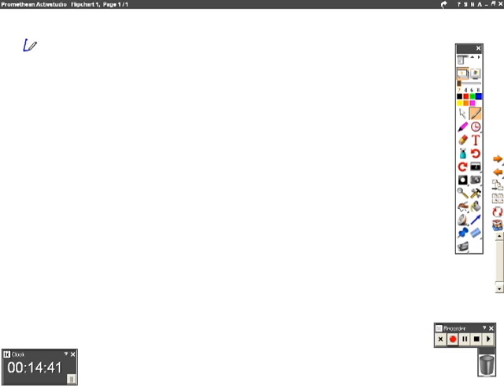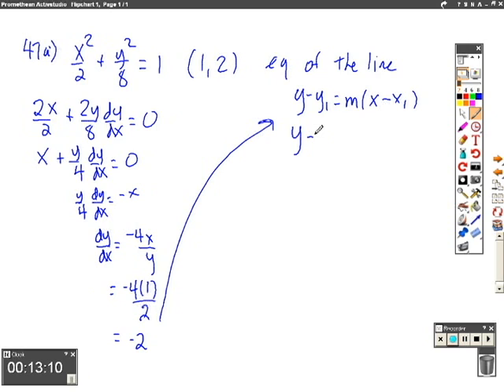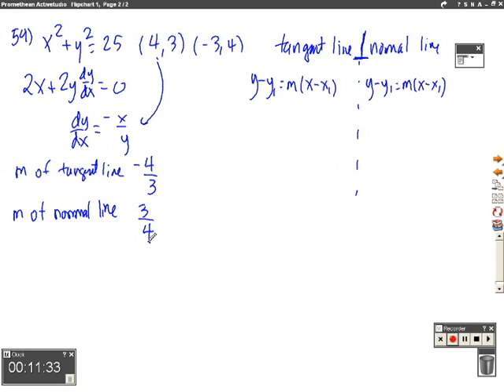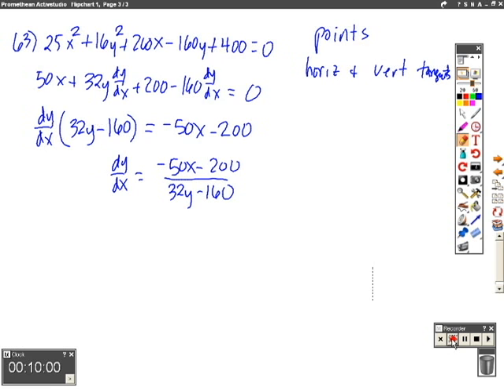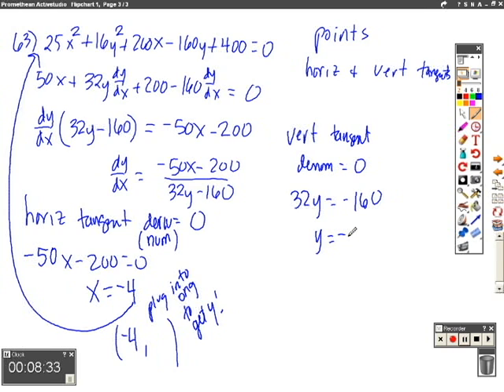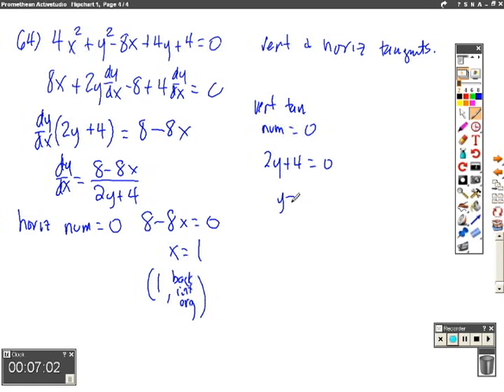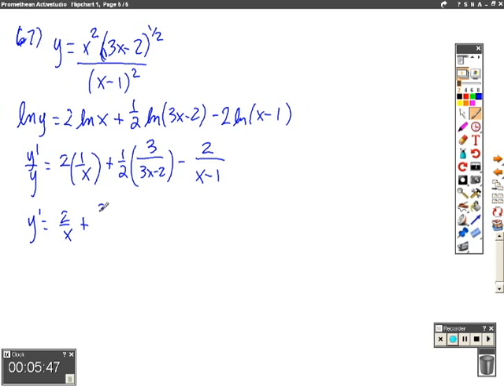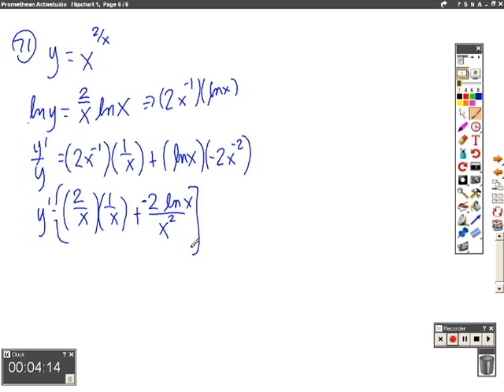Hwk sols p. 172-173 47a, etc.